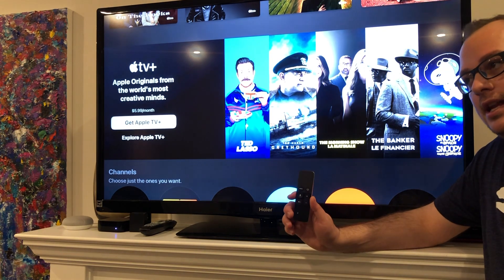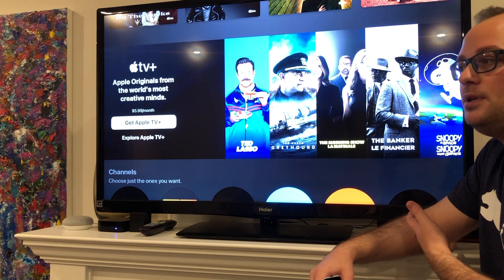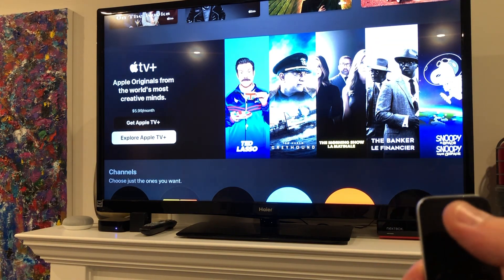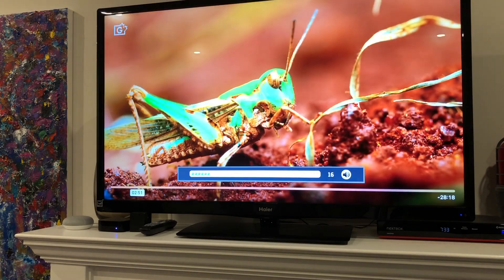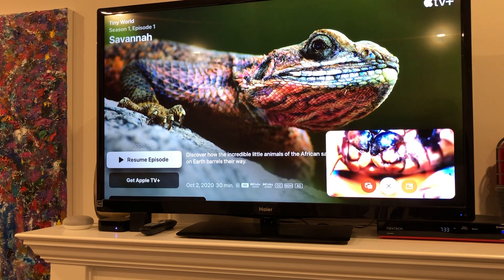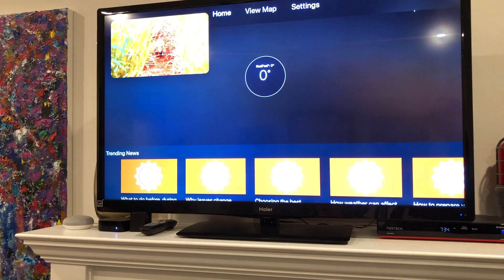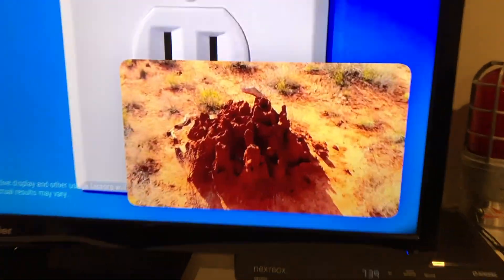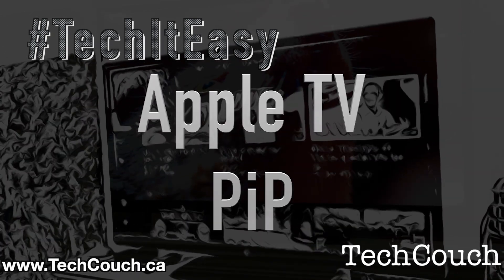Apple TV Picture in Picture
We show how to use Picture in Picture for the Apple TV (in tvOS 14).
This is a great feature that minimizes the video you are watching, so you can use other apps, functions, or find that next video while it plays. You can even play two videos at the same time, which would be great for having that sports match on in the corner while you look up the box score, or keeping the weather report running while you put on the other news network.

We hope many apps incorporate this feature into upcoming updates as this would massively increase the functionality of the Apple TV if widespread across the apps being run.

Tech it Easy!